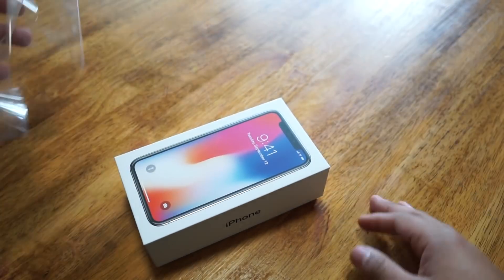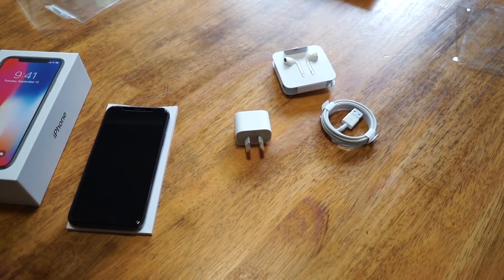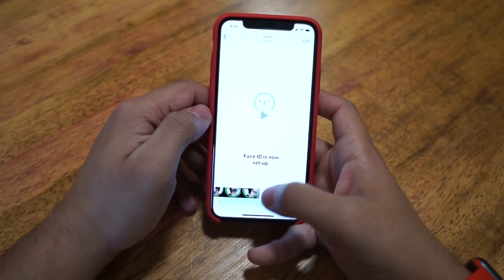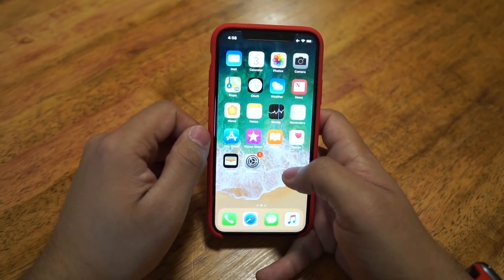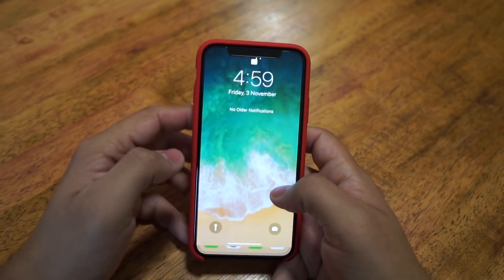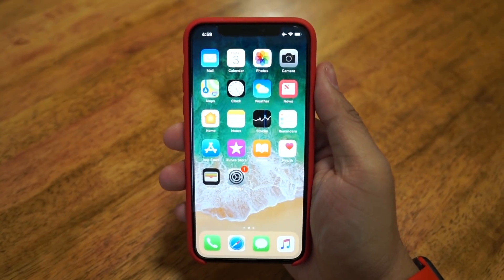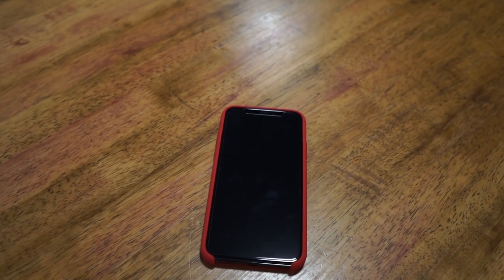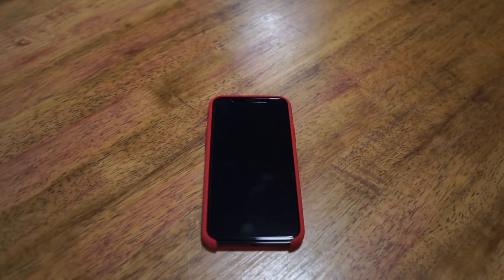Apple iPhone X Space Grey Unboxing and First Impressions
It is finally here ! Apple iPhone X is finally landing in the hands of customers and I happen to get on Launch day and this is my First Impressions.

This is my very first video and I hope you enjoy it as much I enjoyed making it